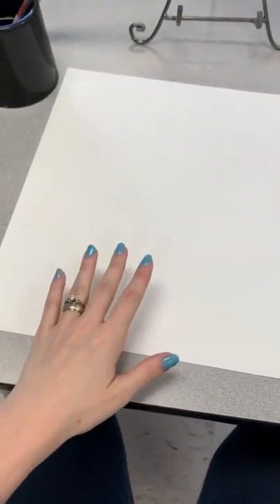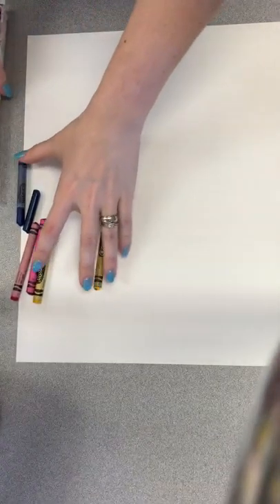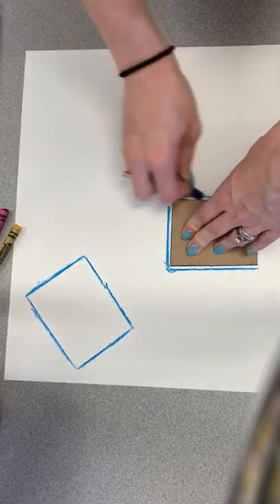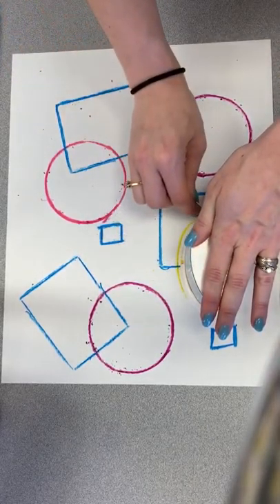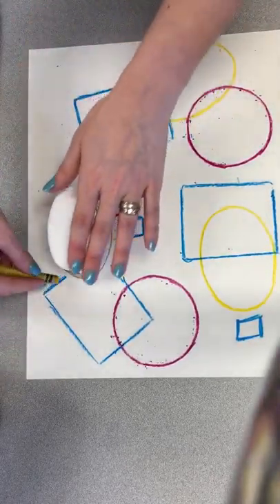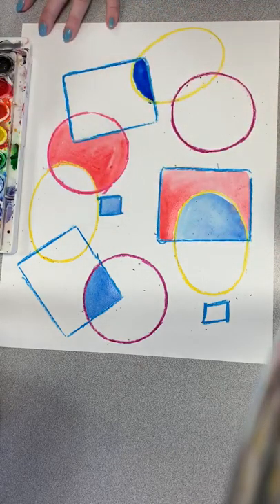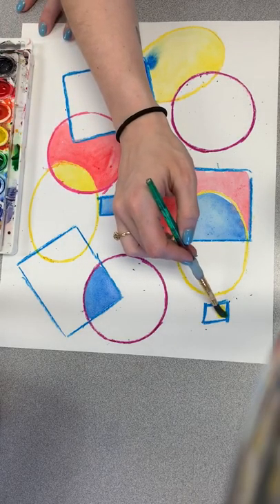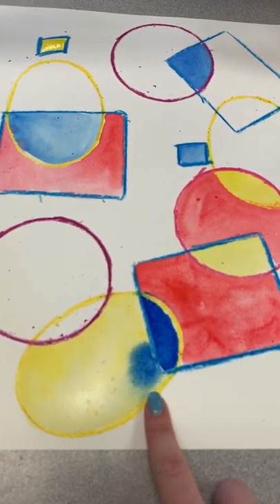Piet Mondrian & Primary Colors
Students will be making compositions inspired by Piet Mondrian, using shapes and primary colors to fill their paper.